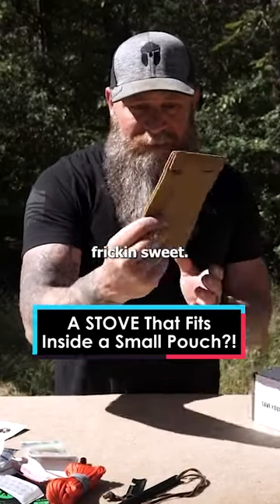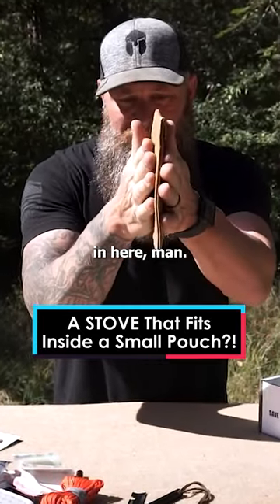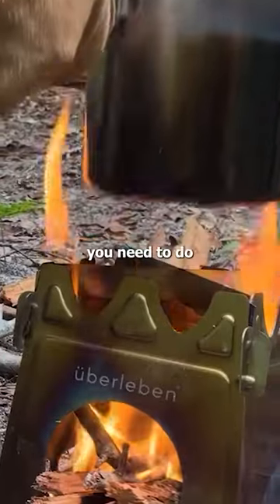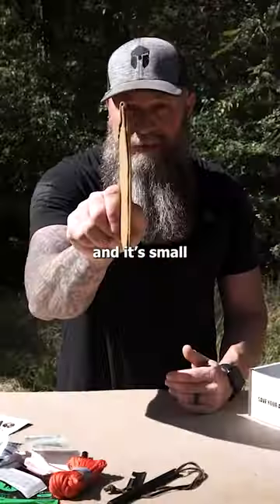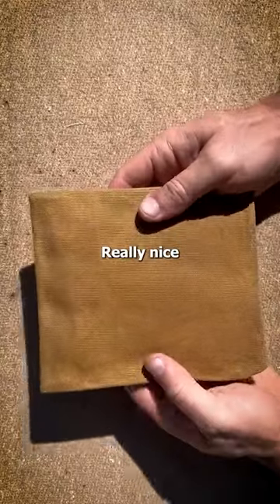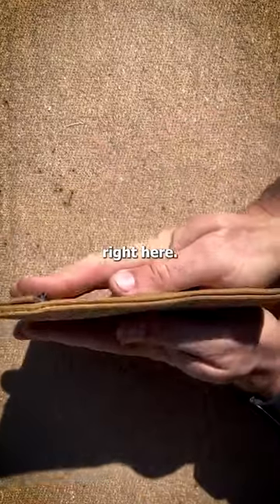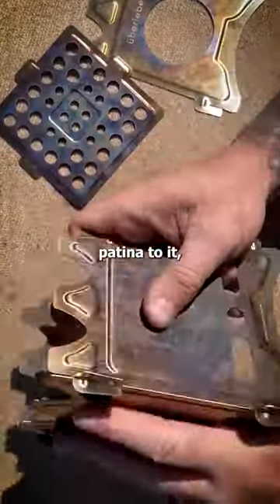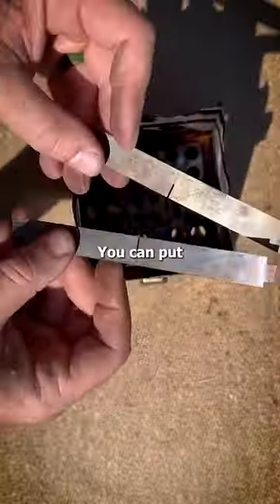Bushcraft Stove is Sweet!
it's the perfect balance of durability and weight.